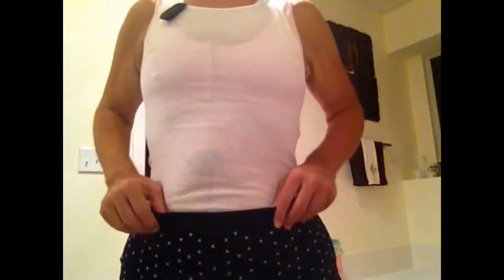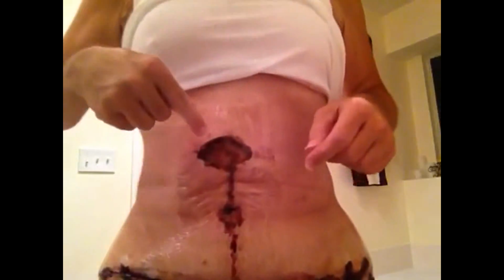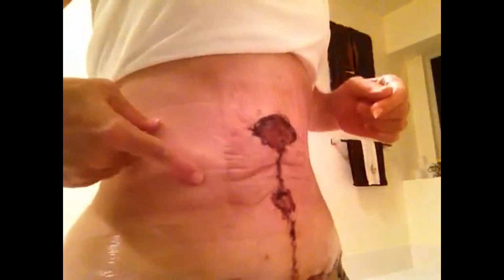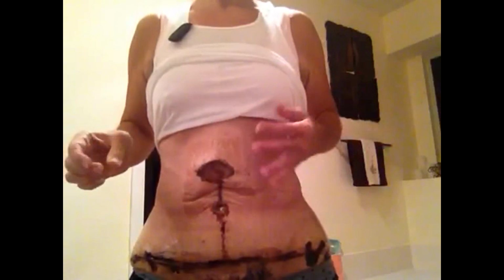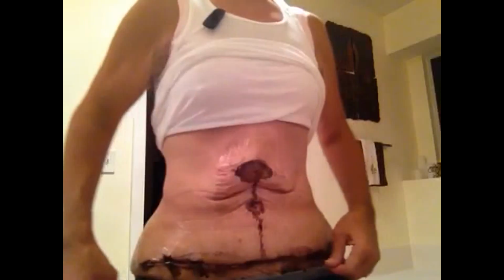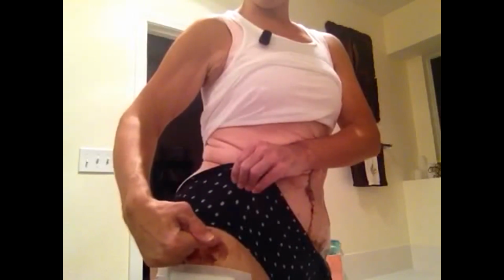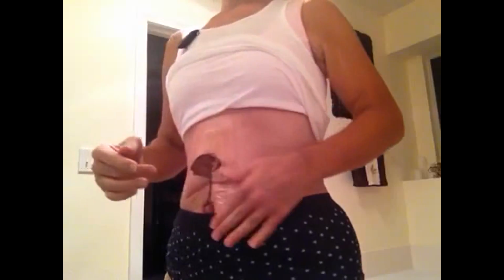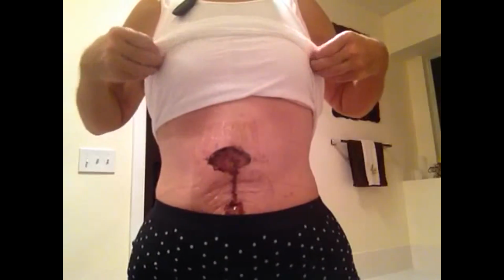Tummy Tuck - Day 4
Update on how I am recovering and I show the incision and the hips after lipo.